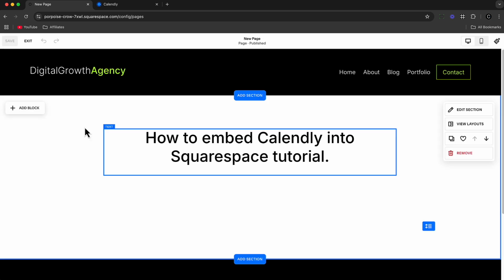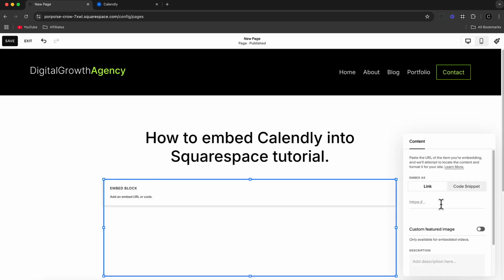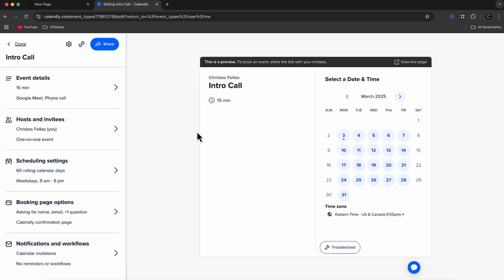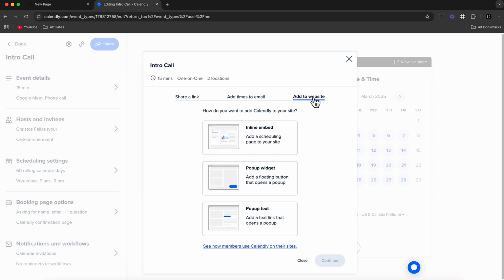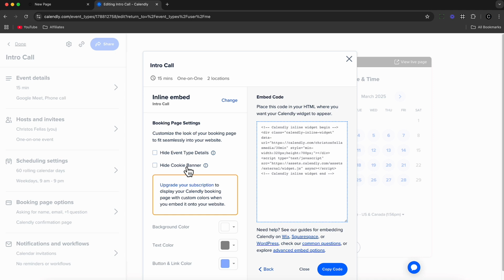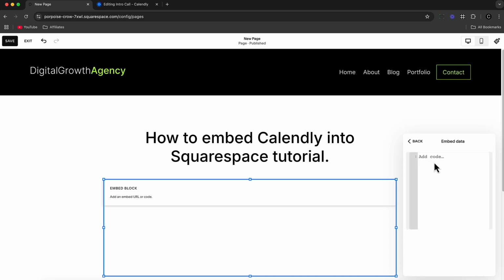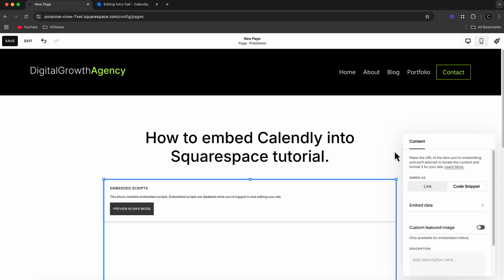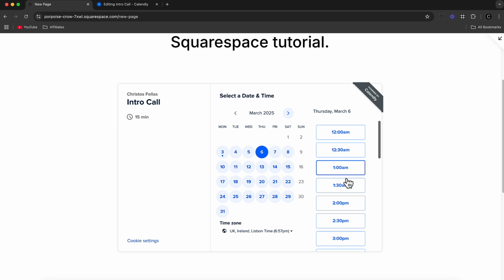How to Embed Calendly on Squarespace Website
In this tutorial, I show you how to embed Calendly on Squarespace website.